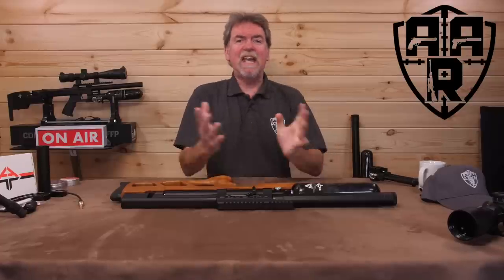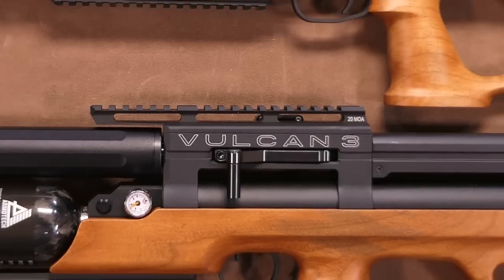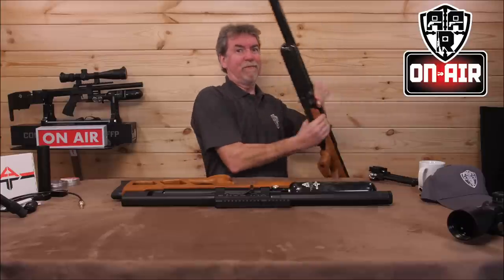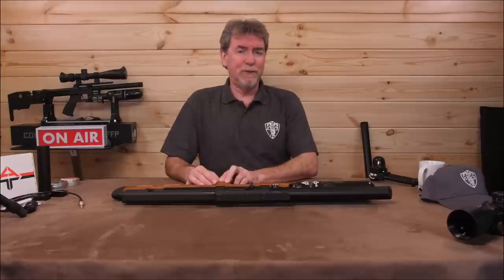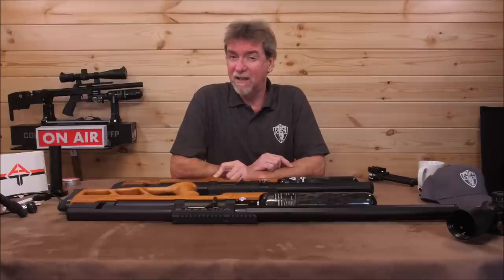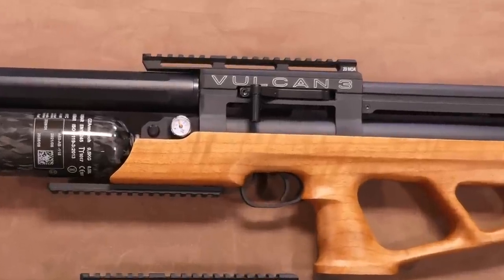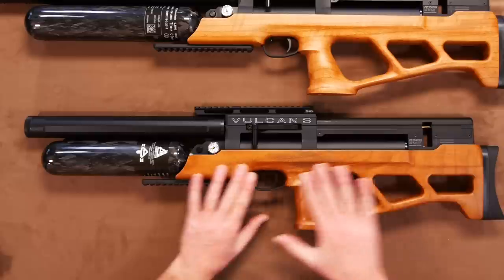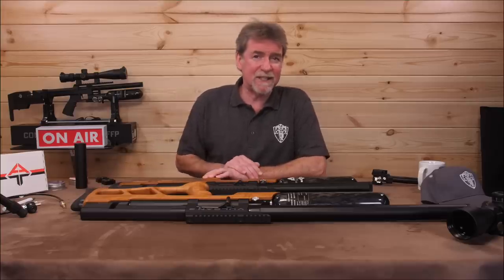AGT Vulcan 3. OMG! We Love It.